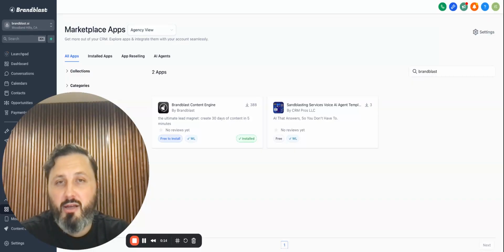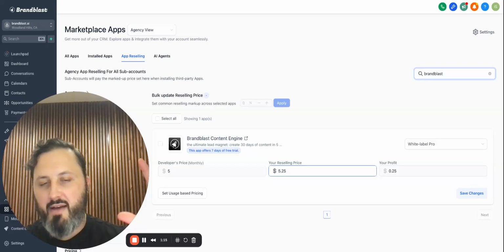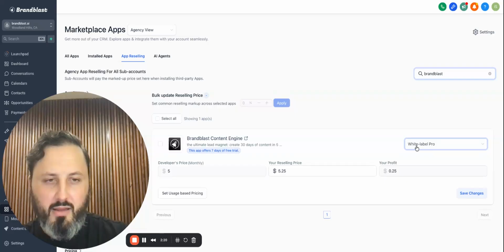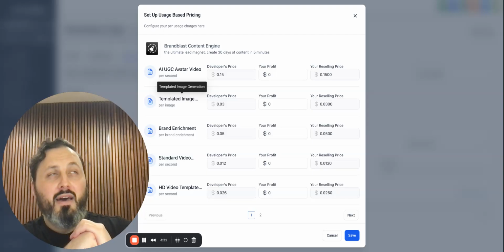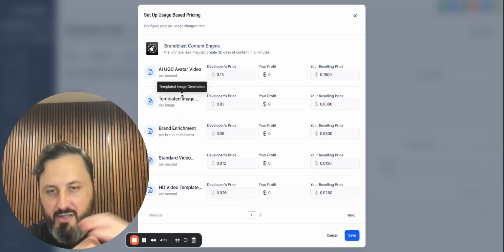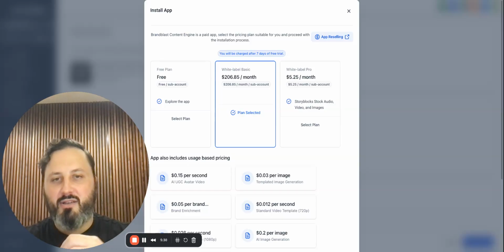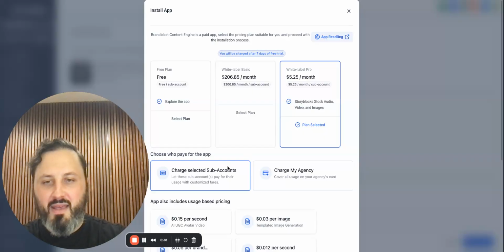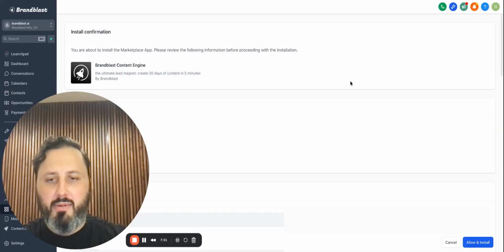Content Engine University: Setting Up Your Existing Clients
Checkout how we setup rebilling for existing clients and also how we markup the usage and monthly prices.